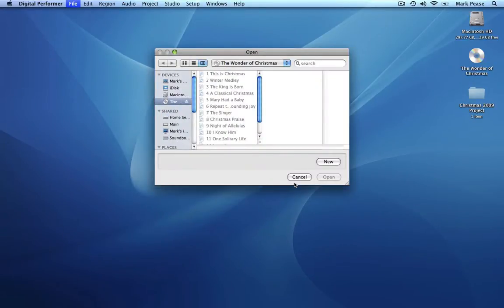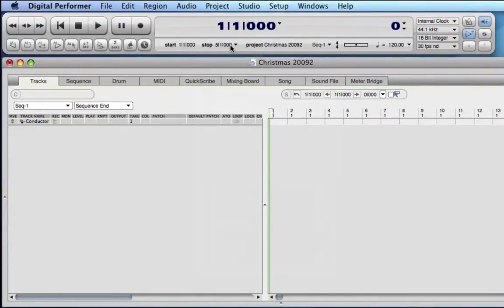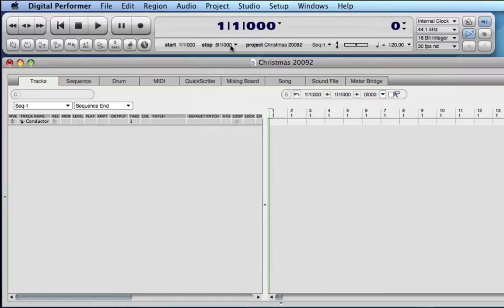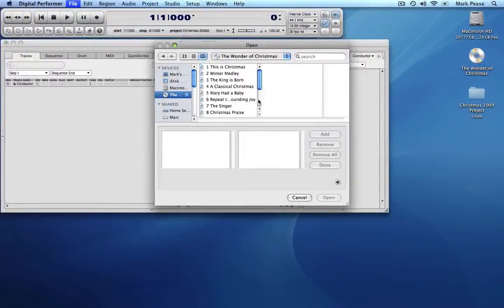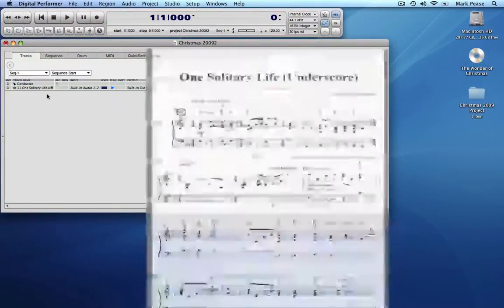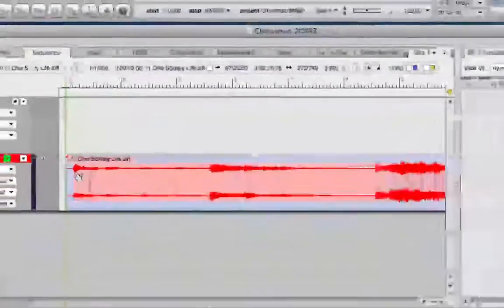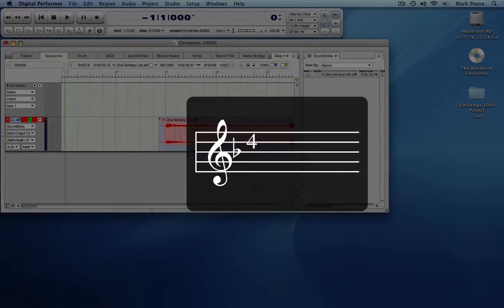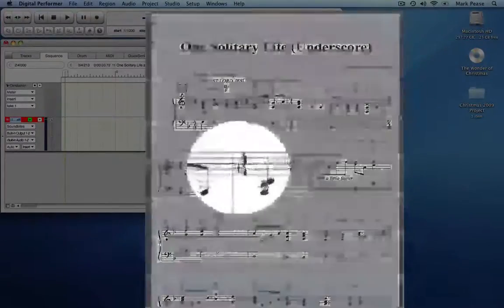Tempo Mapping Part 1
Part 1 of a how to on Tempo Mapping in Digital Performer for the MidiLite II Dimmer System